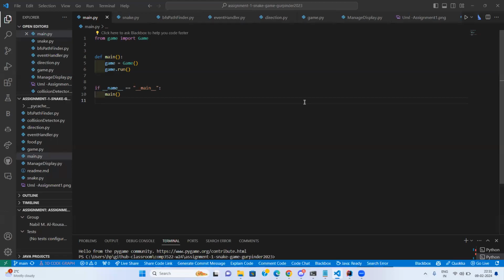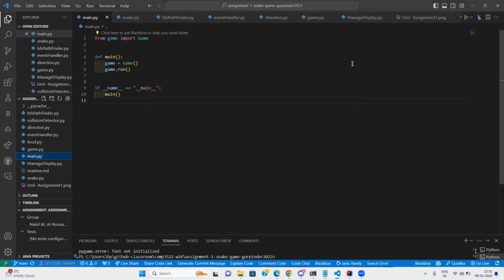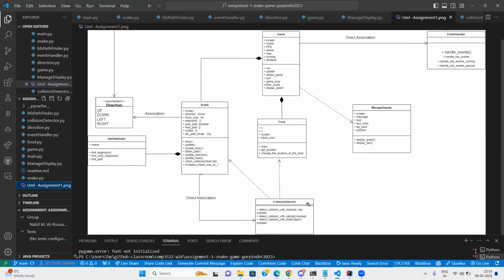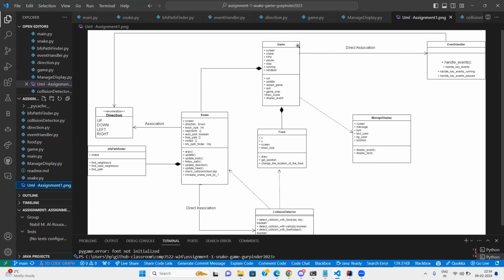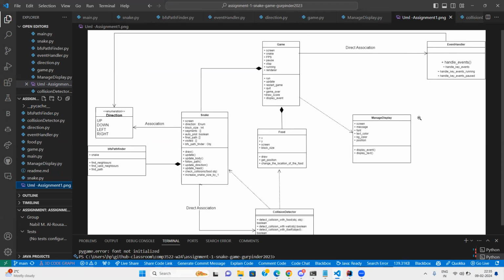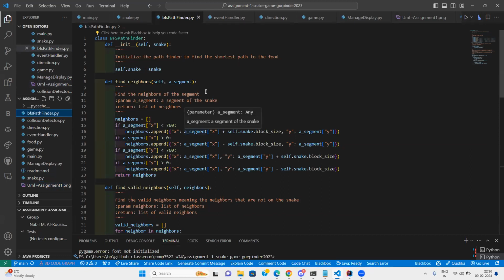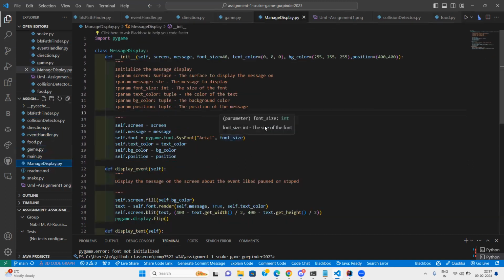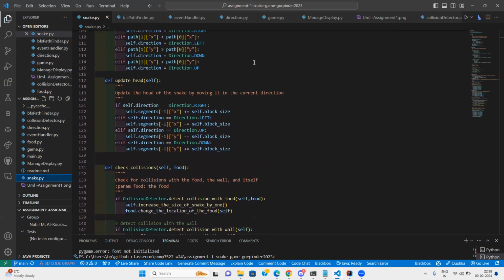SnakeGame__Python_Assignment1